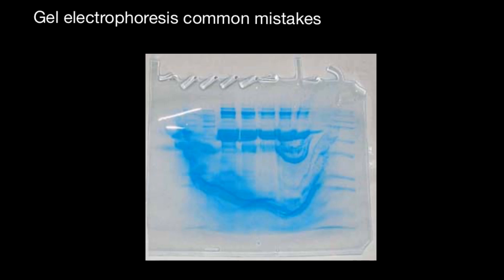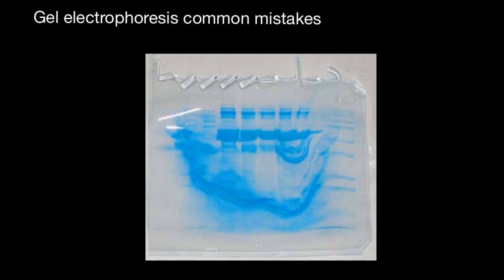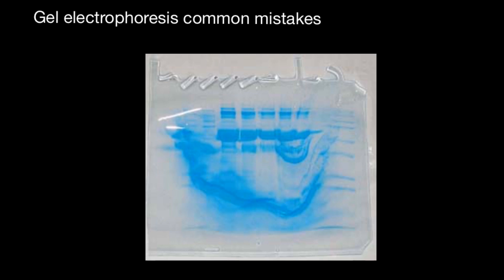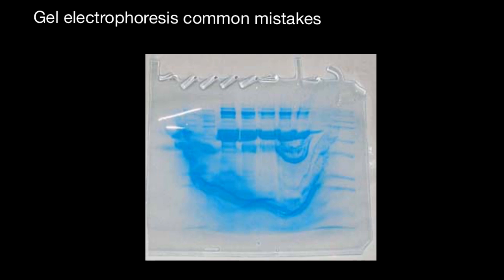#6 Gel electrophoresis common mistakes